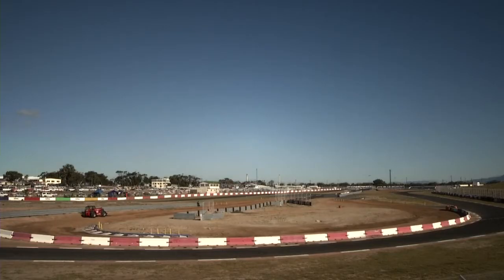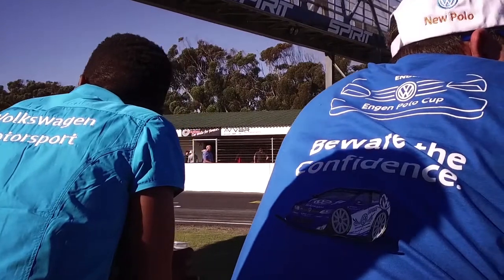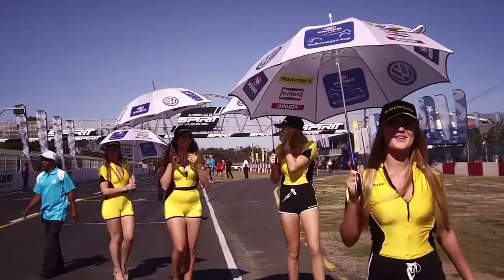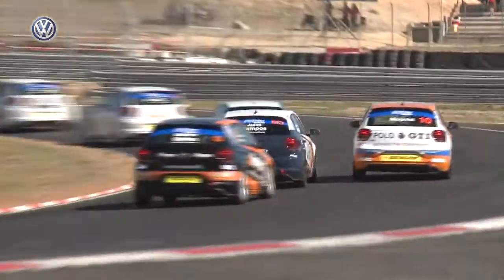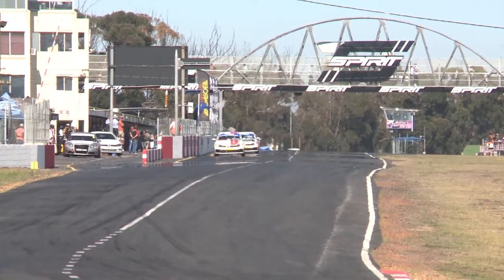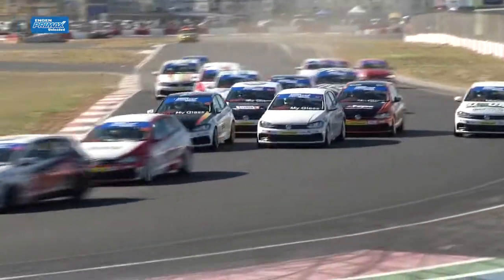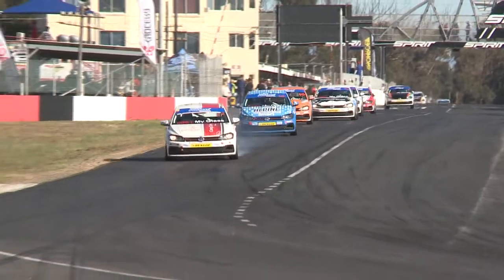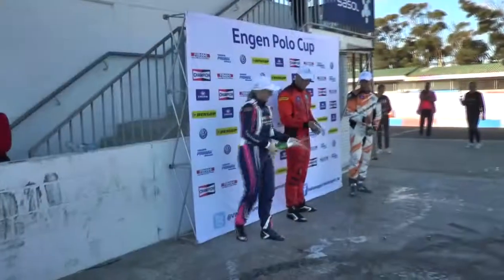Engen Polo Cup 2018 Round Two Killarney